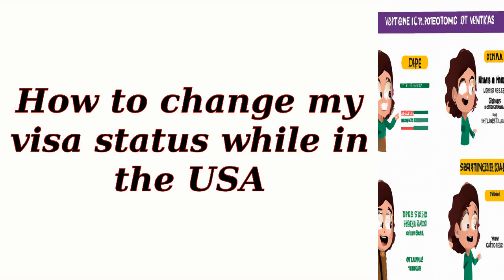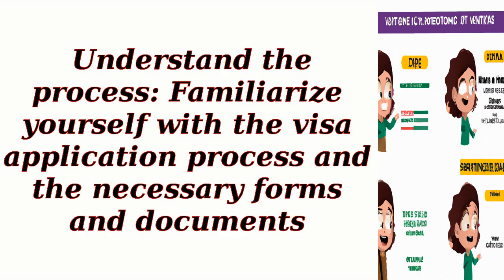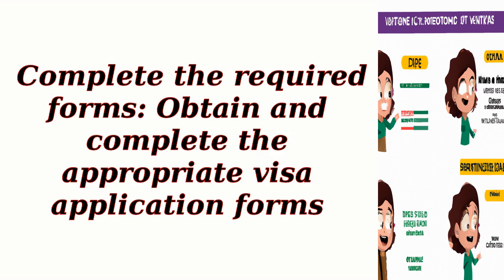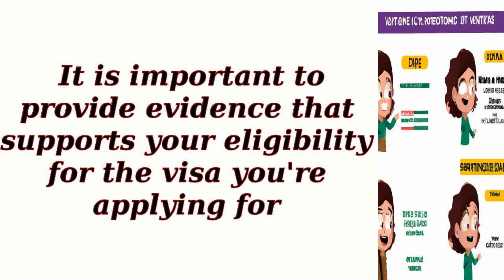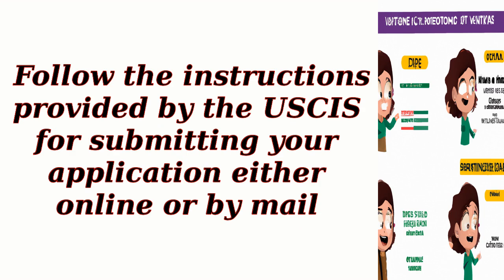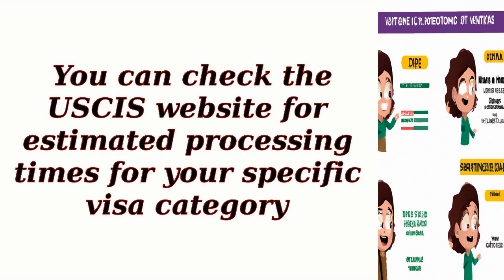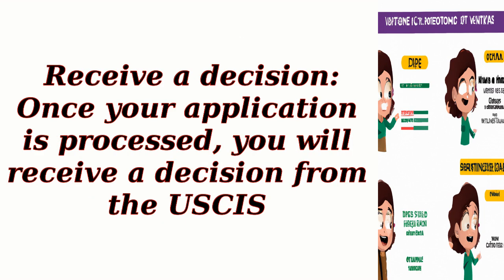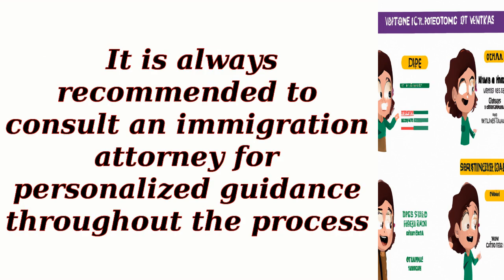How to change my visa status while in the USA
Prospective Immigrants
 Students and Scholars
 Skilled Professionals
 Families Reuniting
 Aspiring Entrepreneurs